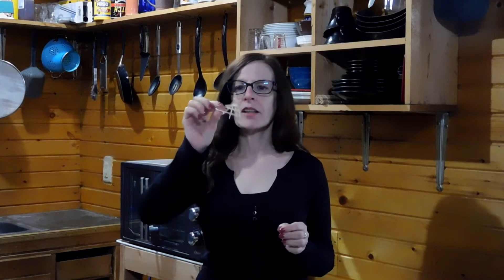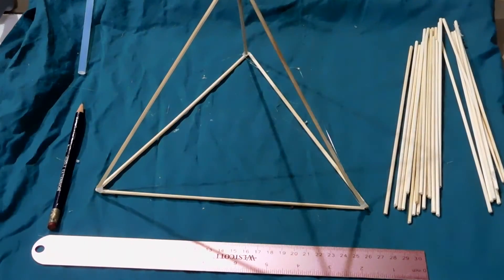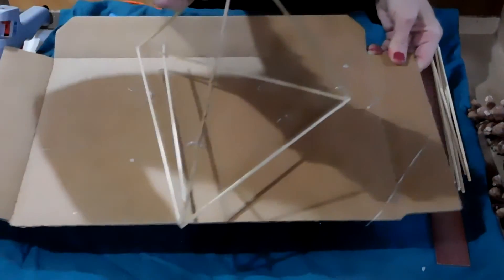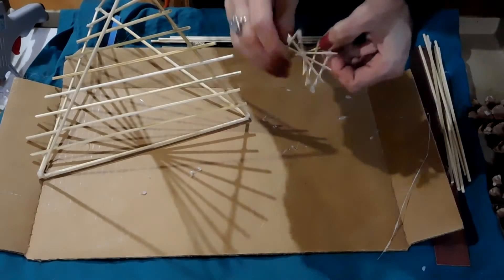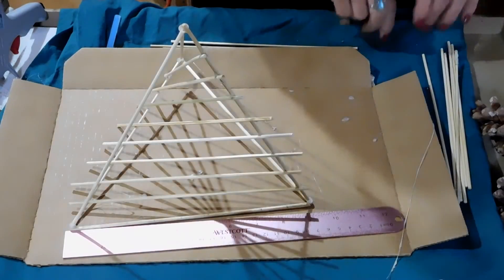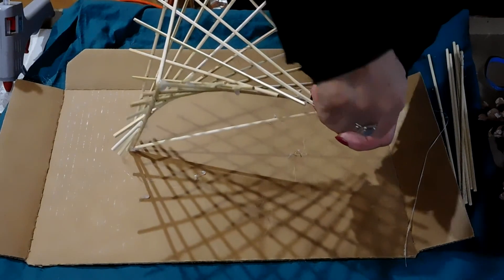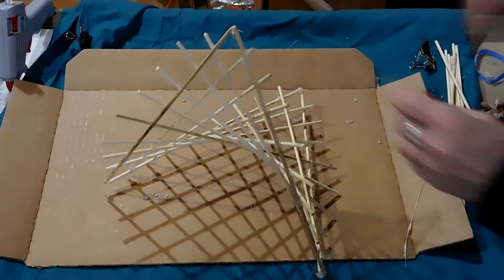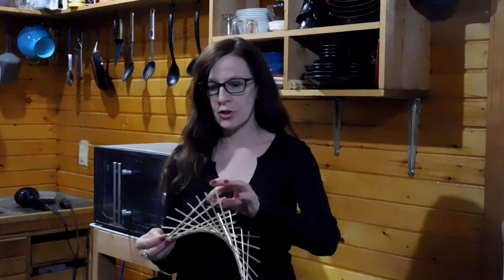Explore Geometry: Hyperbolic Paraboloid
In which Mary explores hyperbolic paraboloids and makes a model of one!